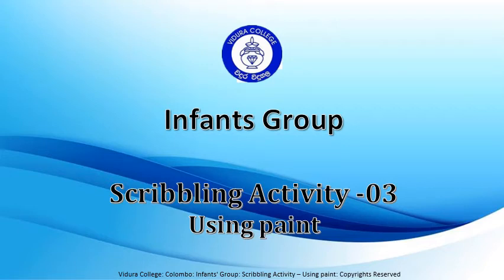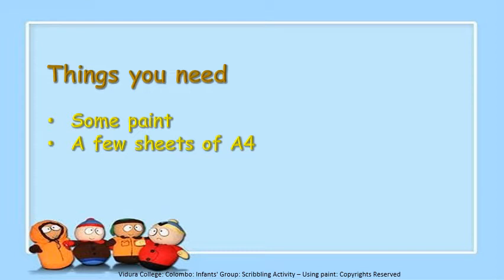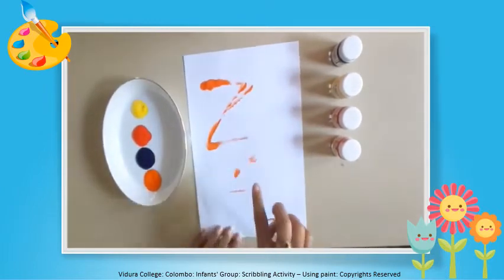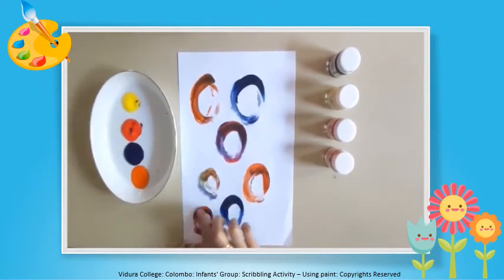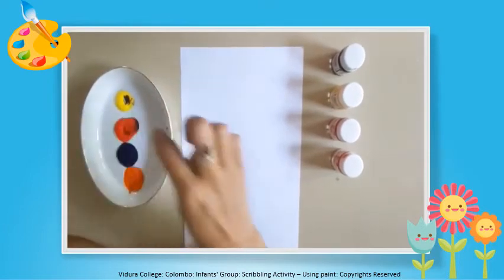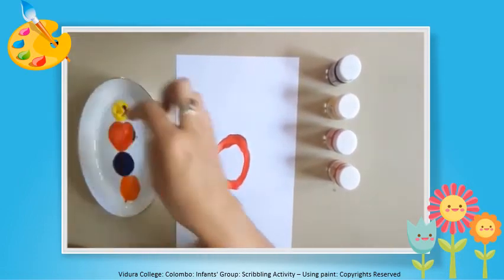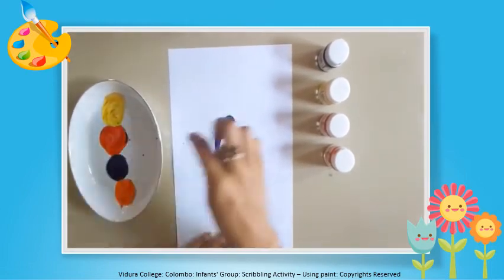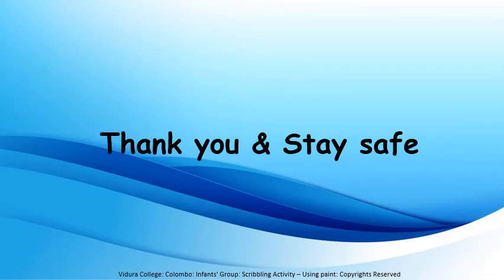Infants Group Scribbling Activity 03 Using Paint